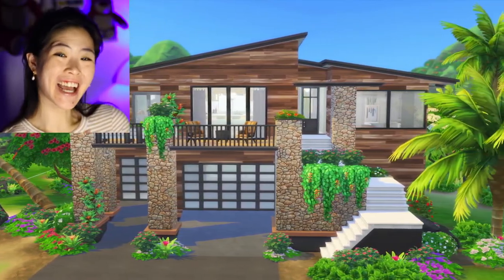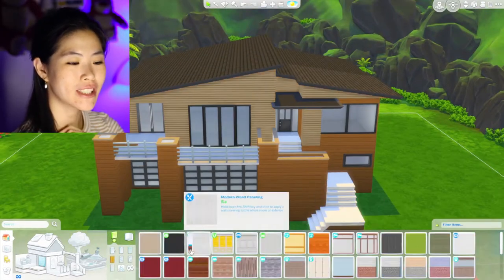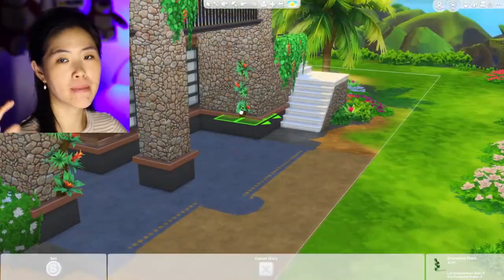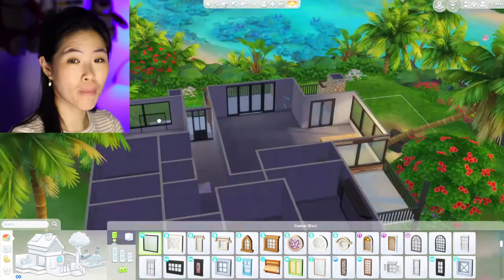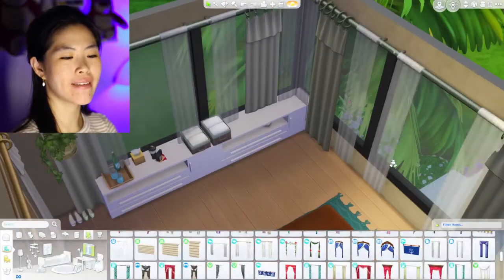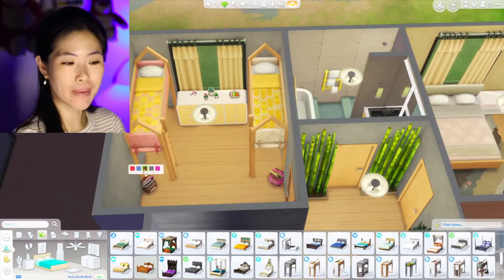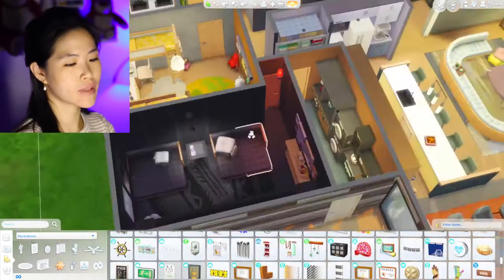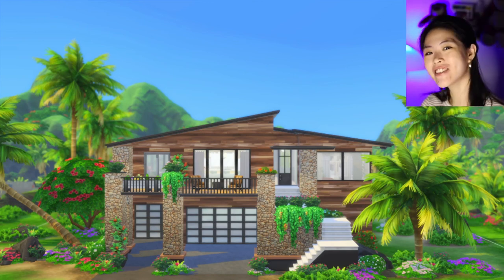Instagramable Modern Beach House | The Sims 4 Speed Build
Today's video is going to be a little bit different, I am doing a speed build! Now I know why people really like to make them lol. It's so satisfying to look and sooo much easier to edit xD I hope you guys like this Modern build and I hope you enjoy every single steps in this speed build. Also, excuse my messy English hahahaha :3

Gallery: Gleanella

This is a the sims 4 Build videos, includes interior designs, house build, floor plan and entertainment, Sims 4 Challenge. The Sims 4 is rated T for Teen and this video is intended for an audience aged 13 and up.